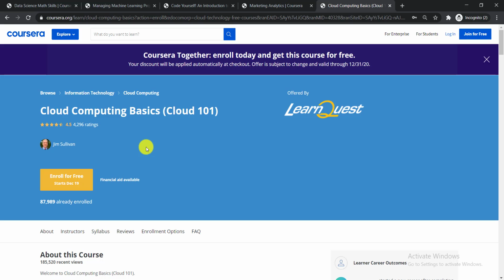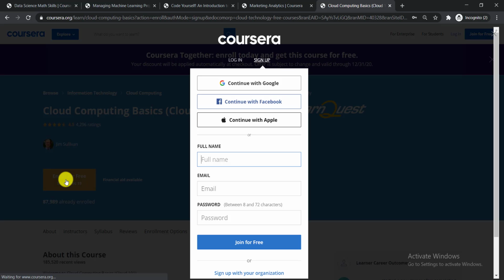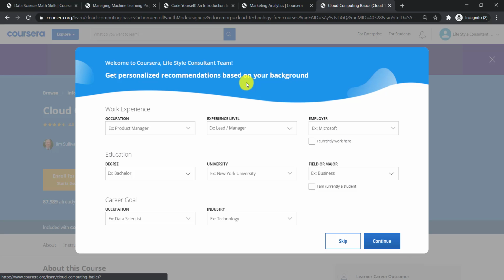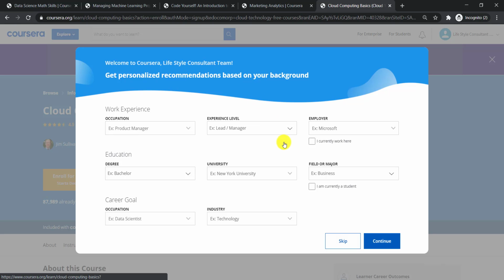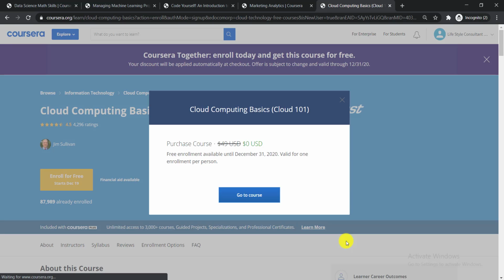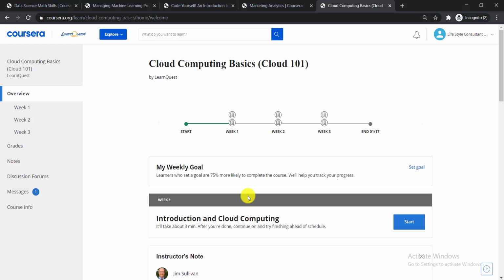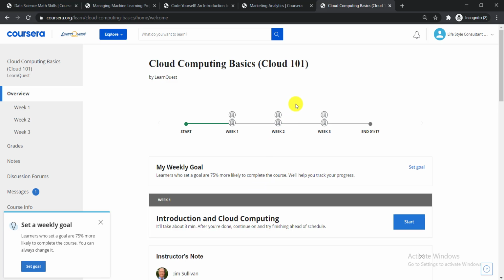Coursera Free Certification Course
This video is about Top Free Certification Courses
Mindshift: Break Through Obstacles to Learning and Discover Your Hidden Potential
Code Yourself! An Introduction to Programming
Marketing Analytics
Data Science Math Skills
Cloud Computing Basics (Cloud 101)
Google Cloud Platform Fundamentals for AWS Professionals
Computer Vision Basics
Industrial IoT on Google Cloud Platform
A Life of Happiness and Fulfillment
Learning How To Learn for Youth
Mechanics of Materials I: Fundamentals of Stress & Strain and Axial Loading
Dino 101: Dinosaur Paleobiology
Social Psychology
Introduction to Philosophy
De-Mystifying Mindfulness
The Science of the Solar System
Psychological First Aid
Chinese for Beginners
Introductory Human Physiology
How Things Work: An Introduction to Physics
Becoming a changemaker: Introduction to Social Innovation
Epidemiology: The Basic Science of Public Health
First Step Korean
Dog Emotion and Cognition
The Science of Success: What Researchers Know that You Should Know
Design: Creation of Artifacts in Society
Introduction to Sustainability
Creative Problem Solving
Mountains 101
Astronomy: Exploring Time and Space
Sit Less, Get Active